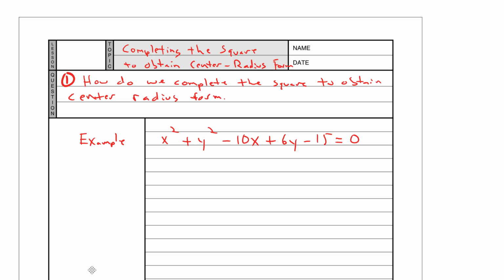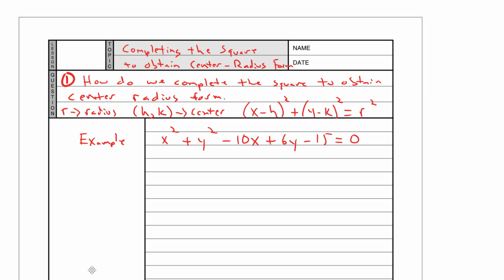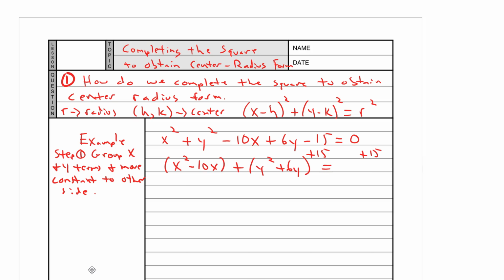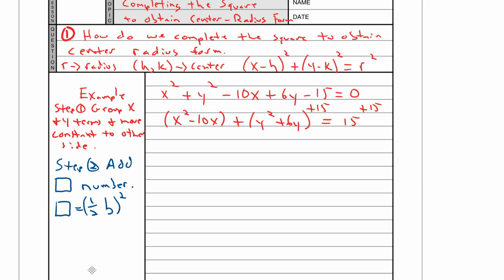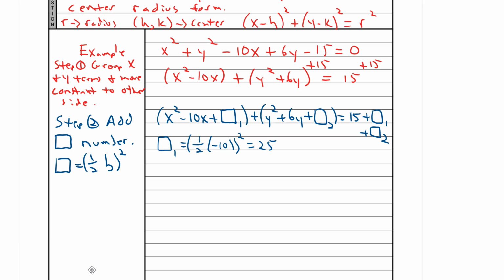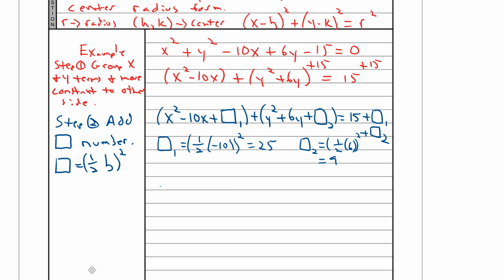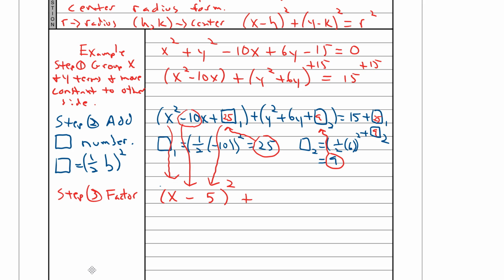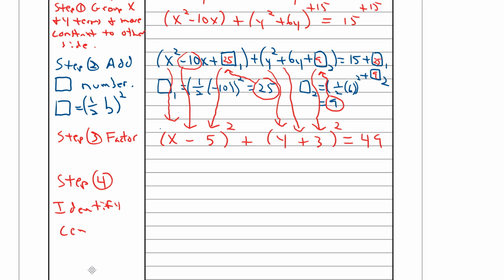Center Radius form of a circle by completing the square